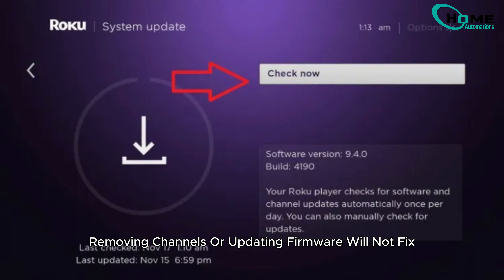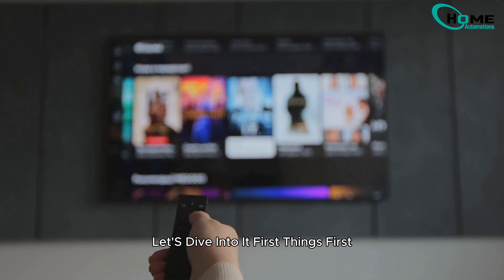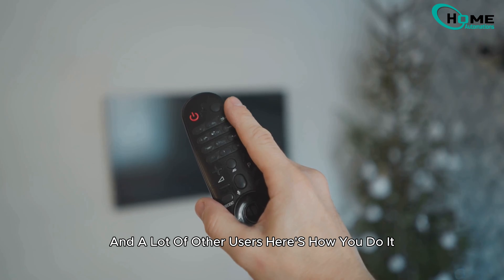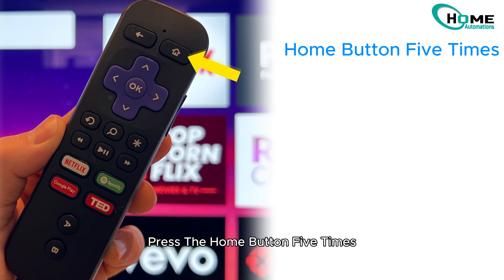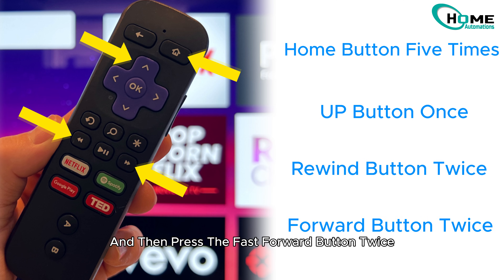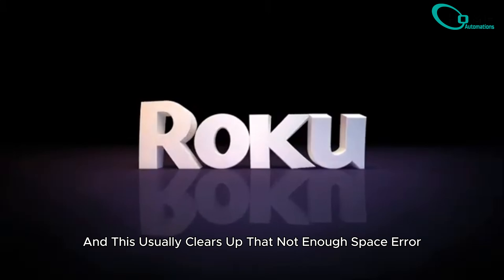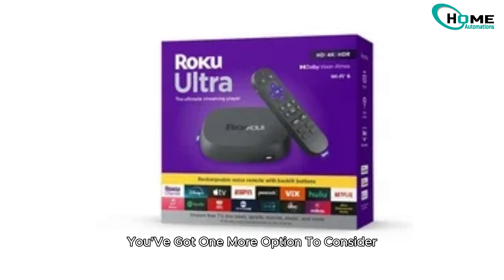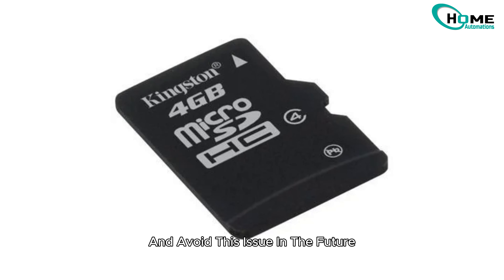Roku Not Enough Memory Error Fix in Mintues!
Is your Roku displaying the frustrating "Roku Not Enough Space" message? Don’t fret! In this quick tutorial, we’ll show you how to fix this issue in just a couple of minutes. Learn how to clear the cache on your Roku device using your remote, and discover how a simple reboot can often resolve the problem. Plus, if you're using a Roku Express or Ultra, find out how an SD card can help expand your storage and prevent future errors.

OUTLINE:

00:00:00 Fix Roku 'Not Enough Space' Error in Minutes!
How to fix not enough memory in Roku?
Why is Roku saying I don't have enough storage?
How do I fix not enough memory error?
How to clear up memory on Roku?